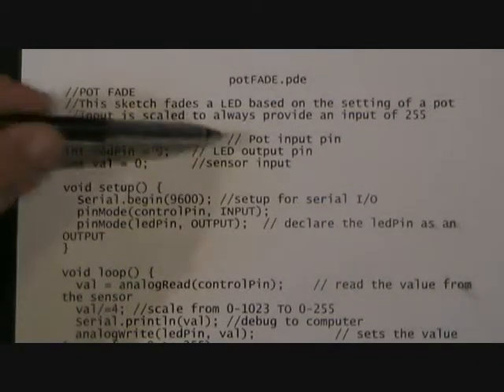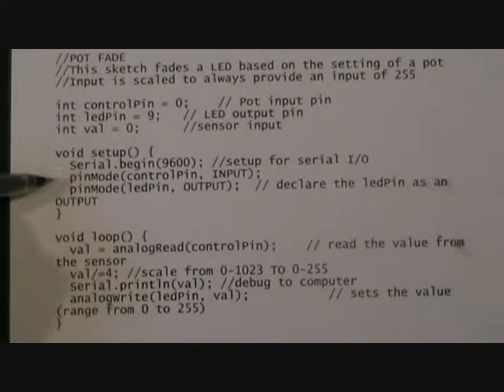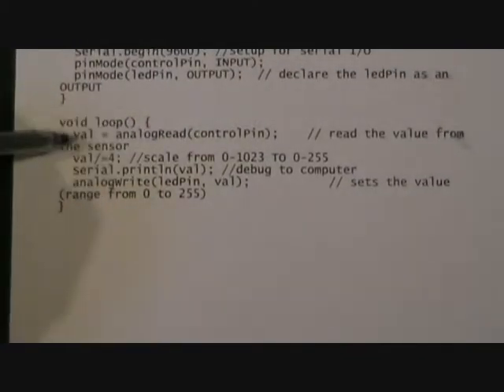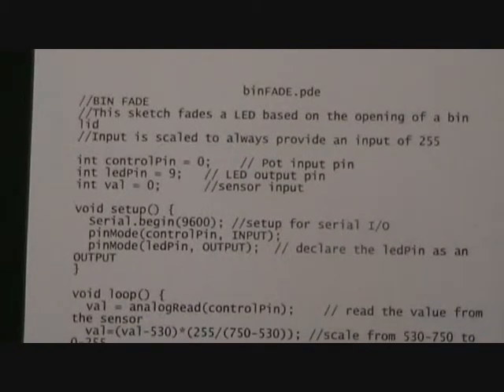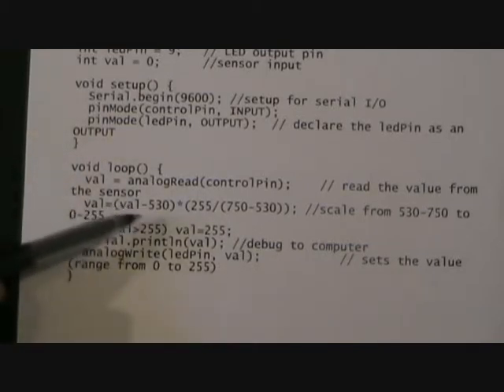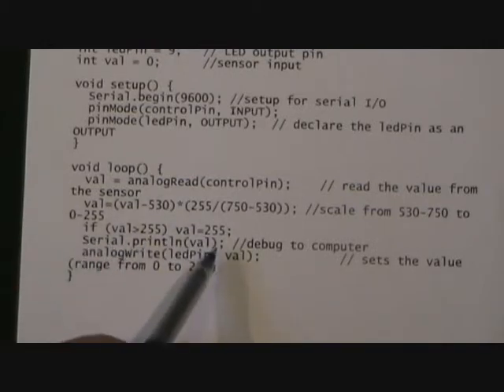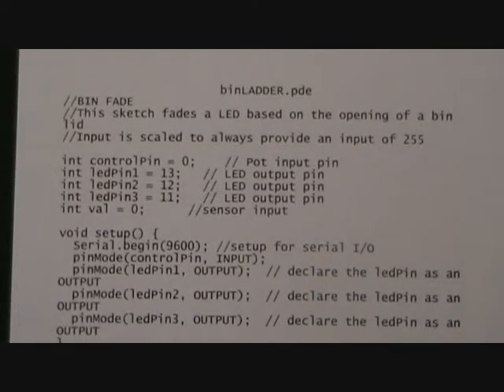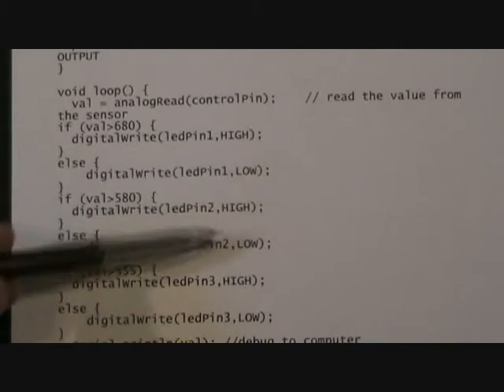Fun with Pots - Arduino Tute 3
Various things with Arduino using analogue inputs. For Master of Design Science at Sydney University